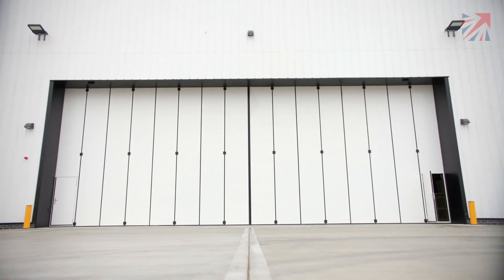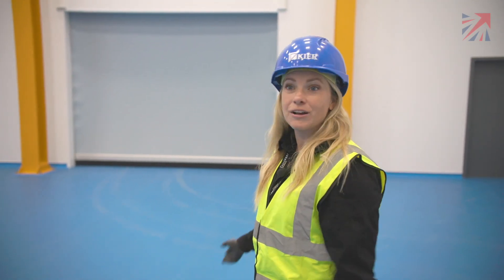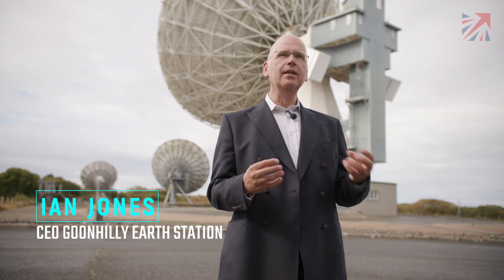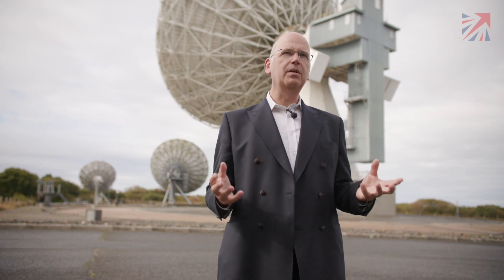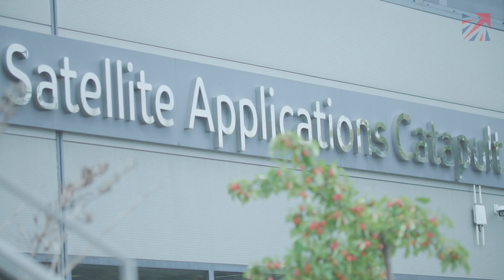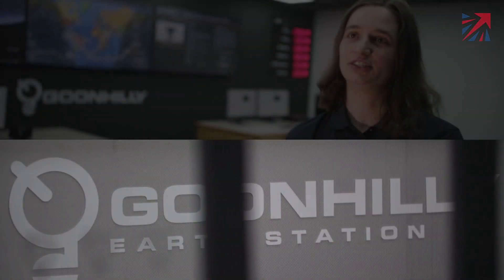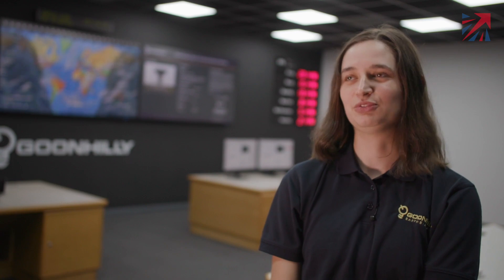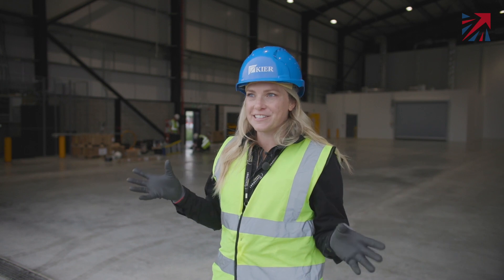Launch UK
The UK Space Agency has invested £11m supporting the UK's first satellite launch by Virgin Orbit from Spaceport Cornwall.

The countdown to the first satellite launch from UK soil is officially on.